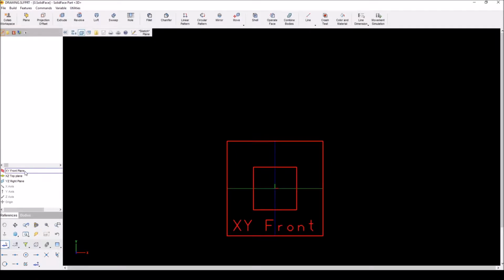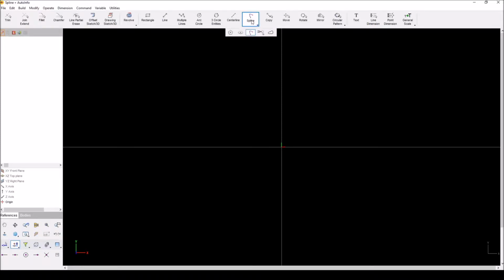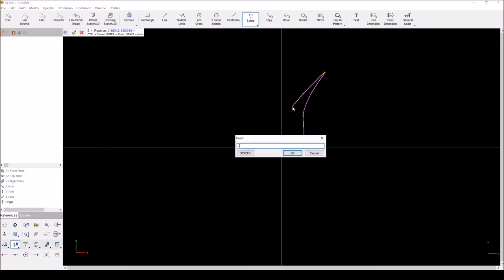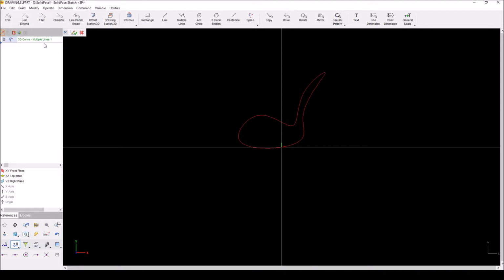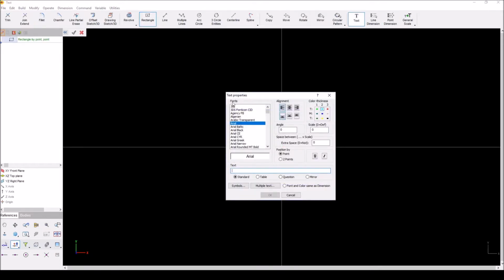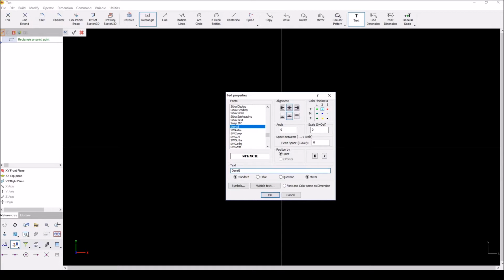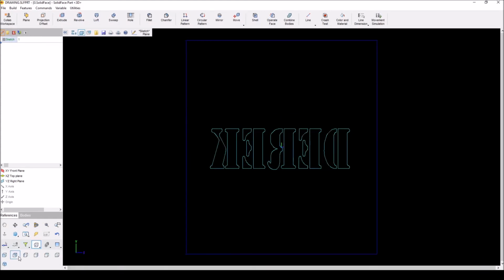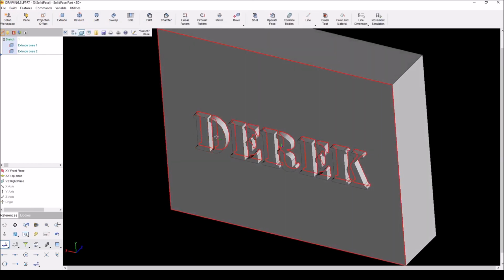Learn how to use 3D Modeling Software - 20 - Spline Tool and Text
Learn how to start creating parts in SolidFace 3D modeling software mostly known as CAD. We jump right in! You’ll learn how to control the workspace with your mouse, the concept behind creating 3D parts, and the workflow from creating a 2D sketch and extruding it into a 3D model.

We will be covering from the basic sketch techniques to the most advanced features!